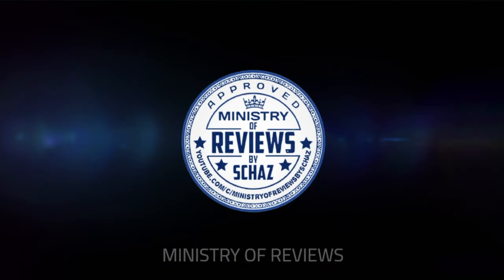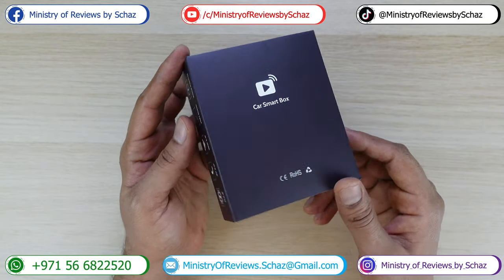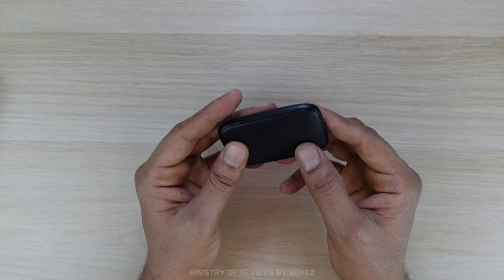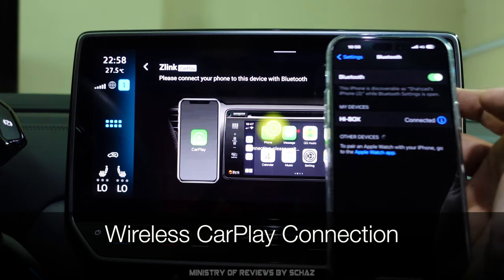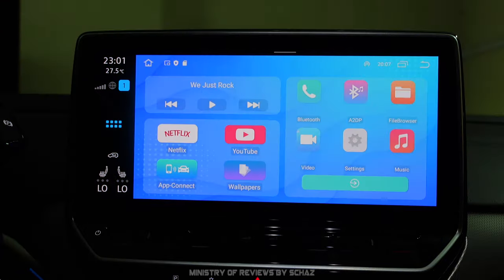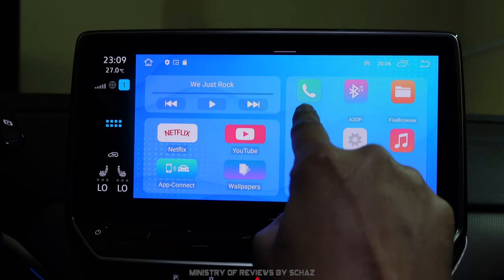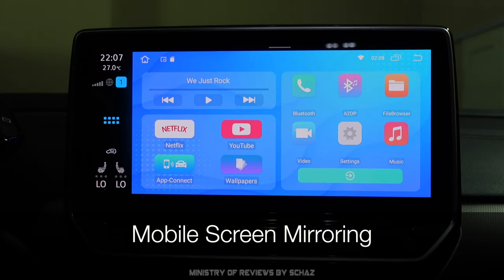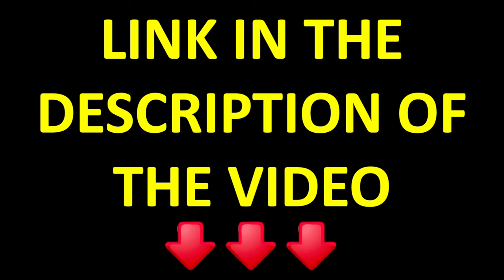Mini CarPlay Smart Box 2023 🌟 M.I.C. 🌟 UNBOXING REVIEW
Amazon DE

Checkout my Favorite Car Media Adapter Models:
MMB Max 3.0
iHeylinkit CP908
Picasou 2 Pro

🔷  M.I.C. Smart Box  🔷
※ Rock Chip 3326 - 4 cores CPU
※ Android 8 closed system
※ 2GB RAM + 8GB Storage (SD card slot also)
※ Wireless CarPlay
※ Wireless Android Auto
※ Bluetooth & WIFI
※ YouTube, Netflix, MObile Mirroring

Compatibility: All Cars with CarPlay fucntion (except BMW)